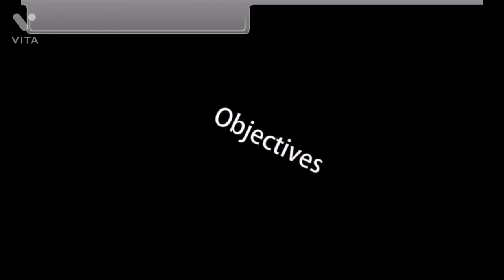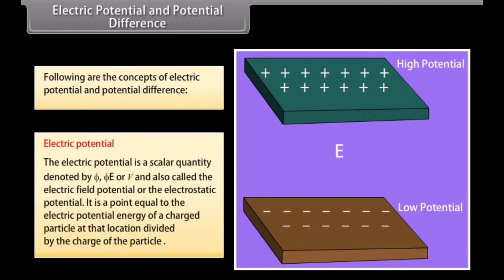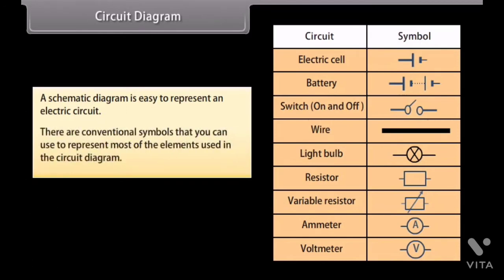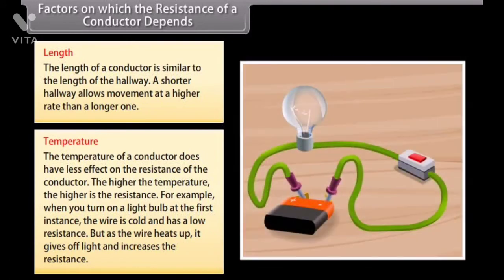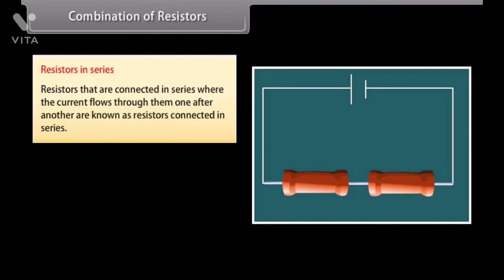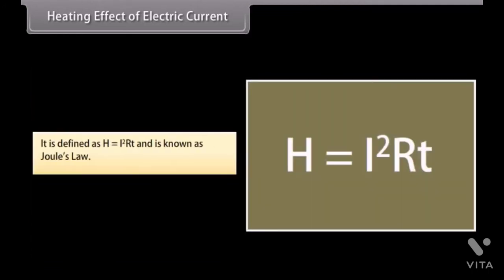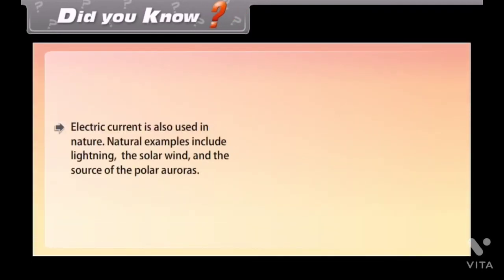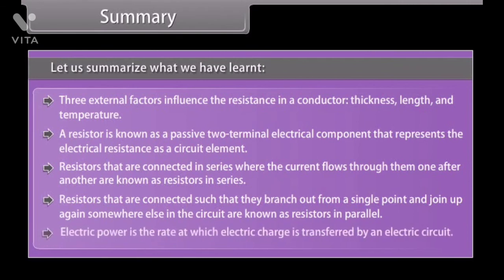class10th || chapter 12 Electricity.|| animated||one shot video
chapter 12 electricity class 10th . one shot video. easy to understand. animated video.